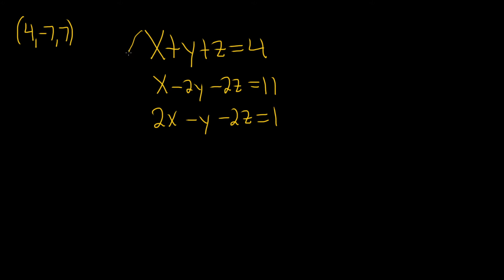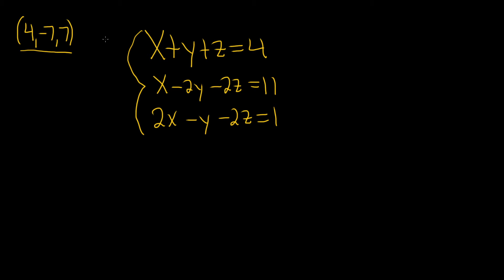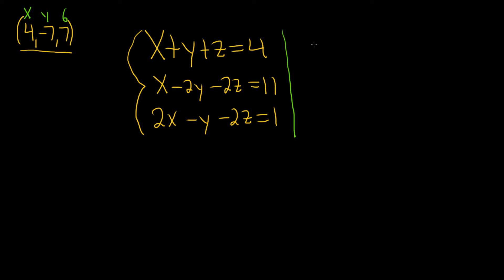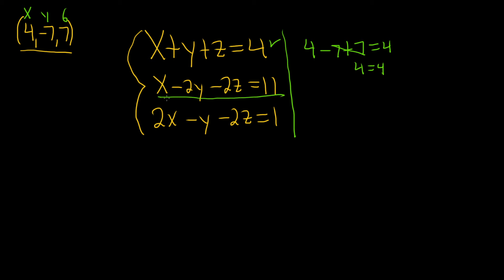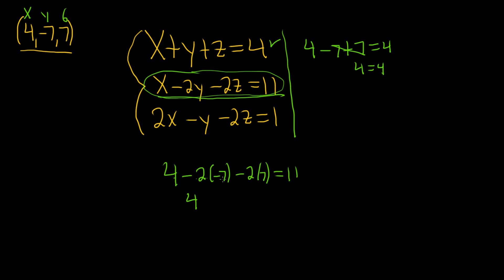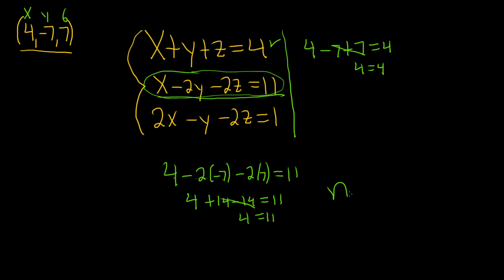#50. Determine if the Ordered Triple is a Solution to the System of Equations with Three Variables